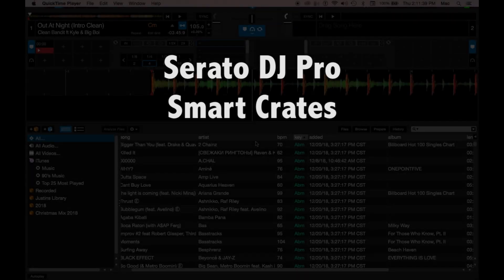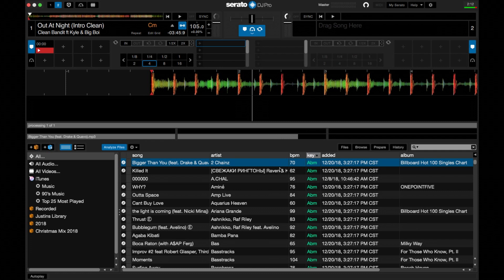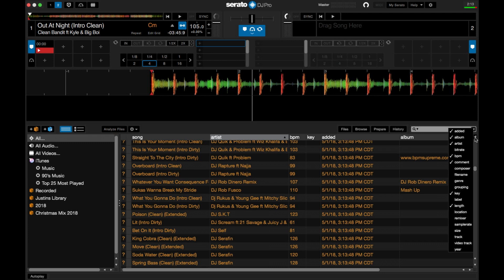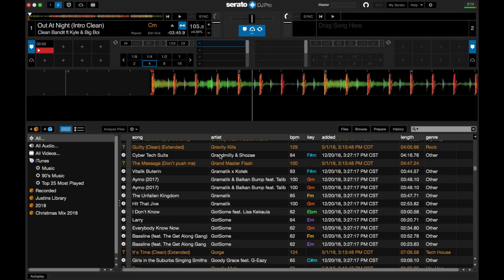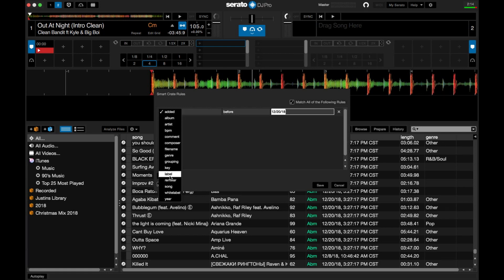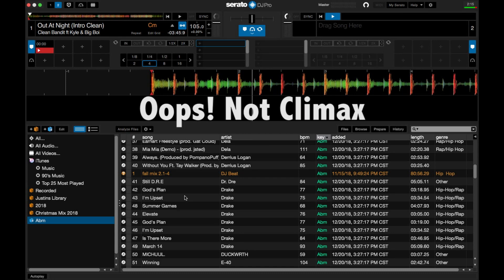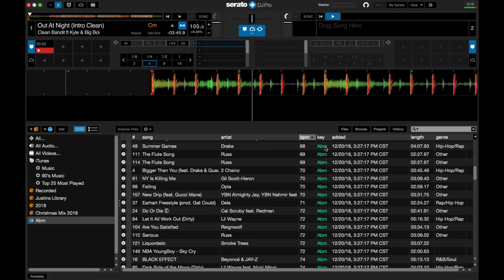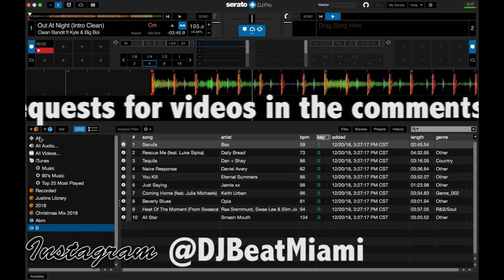Smart Crates Serato DJ Pro (Mixing in Key) DJBeatOfficial.com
How to use the smart Crates in Serato DJ Pro. This video shows you how to add the Key and BPM to a track and then make a smart crate that automatically adds new songs to the playlist that are in the selected Key for that smart crate. DJBeatOfficial.com